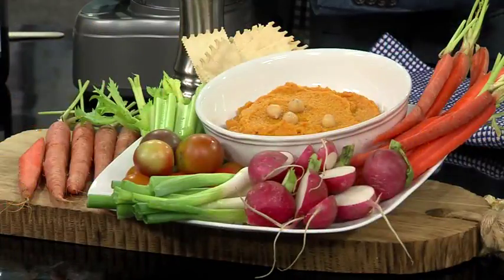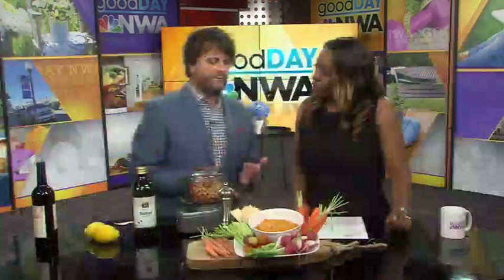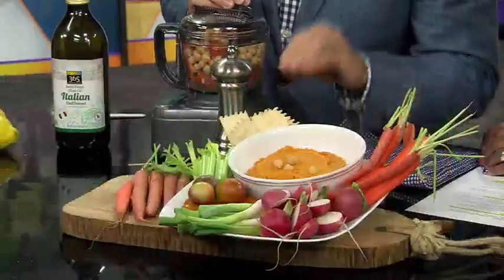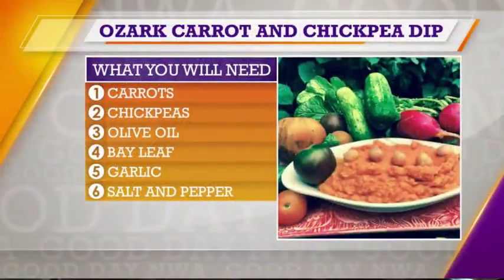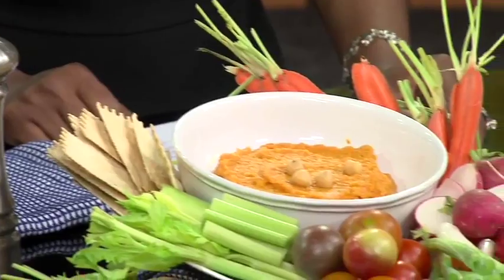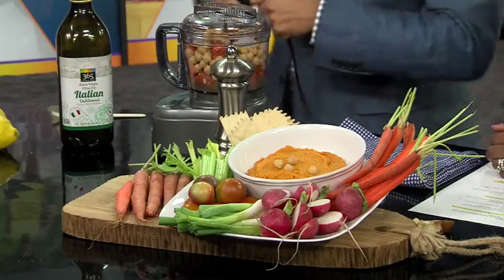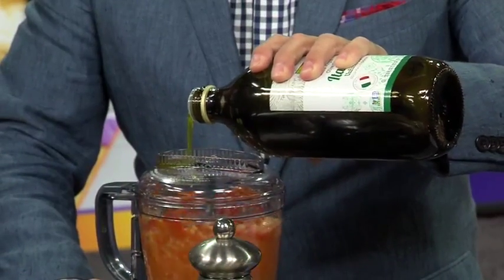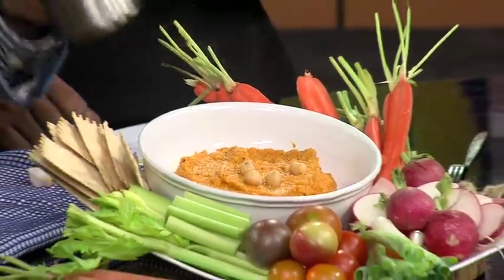Good Day NWA: Cooking with Case Part 2